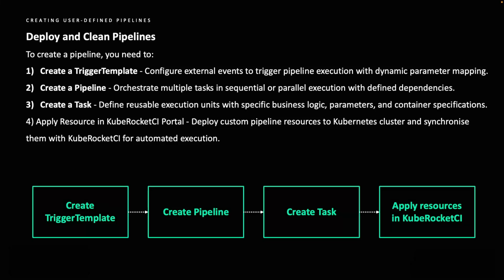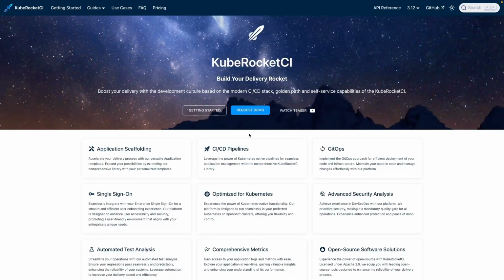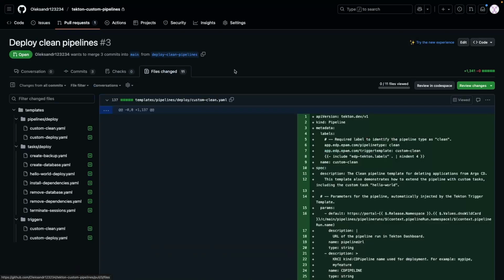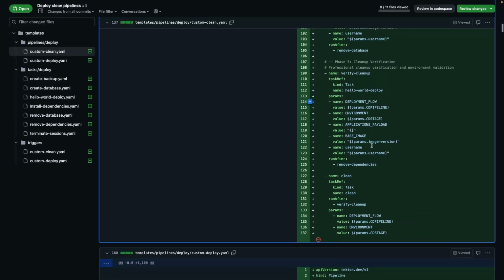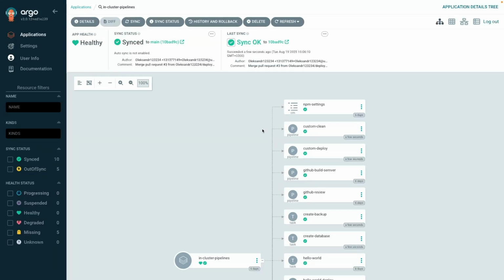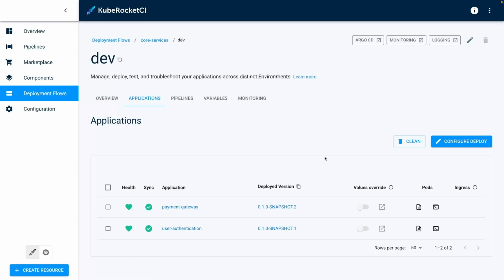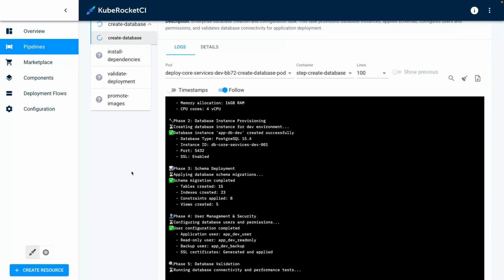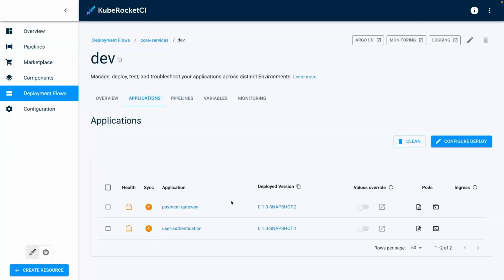KubeRocketCI: Creating User-Defined Deploy and Clean Pipelines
In this video, we'll explore a scenario where your project requires a custom pipeline, and how KubeRocketCI can provide this functionality. We'll break down the flow of creating a pipeline and demonstrate, through practical experience, how to redefine Deploy and Clean pipelines. For more details, you can refer to the documentation. Essentially, redefining a pipeline involves creating a library in KubeRocketCI, modifying resources within this library, integrating this library with the Kubernetes cluster and KubeRocketCI, and finally, defining pipelines for your components within KubeRocketCI and using them further.

00:00 – Introduction
00:19 – Deploy/Clean pipelines creation flow
00:58 – Hands-On: Creating Pipelines
01:44 – Add Teuton resources to Tekton Library
02:53 – Synchronize Tekton Library via Argo CD
03:31 – Redefine Deploy and Clean pipelines for environment
04:18 – Verify new Pipelines for environment